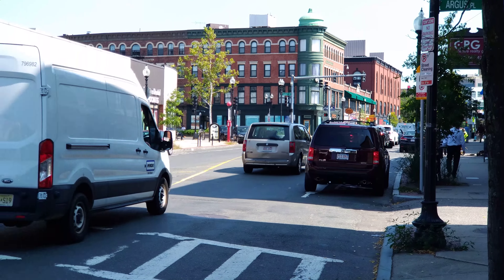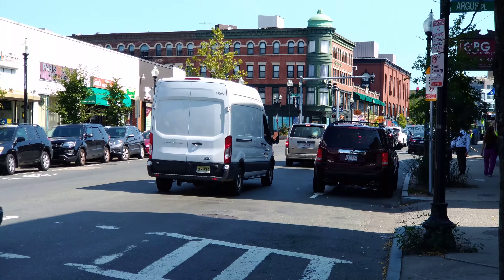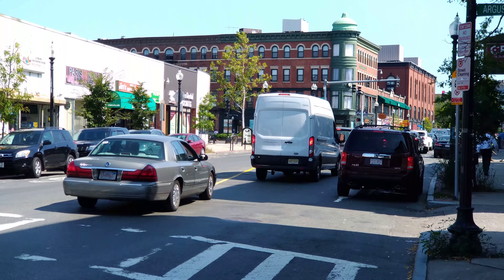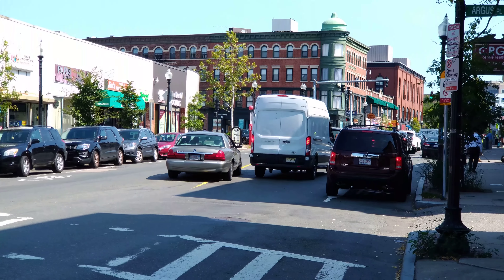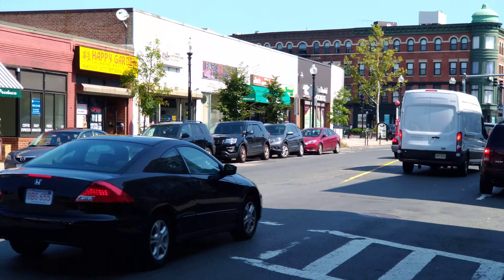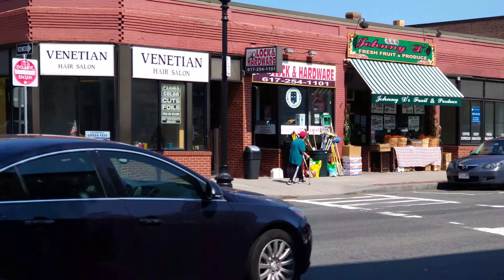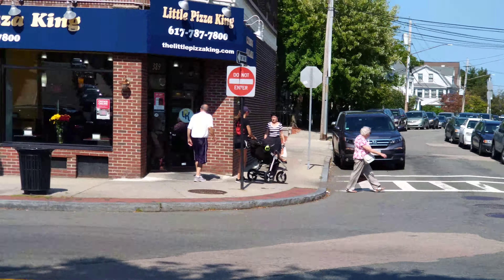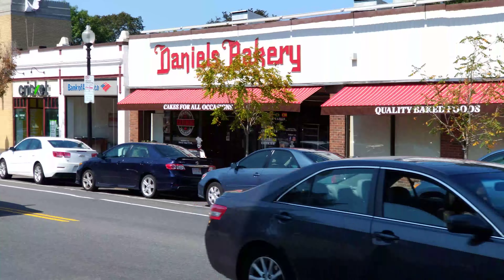ASUS ZenFone 3 Zoom 4K 2.3X Telephoto Zoom Sample Video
This is a sample video taken with the ASUS ZenFone 3 Zoom.